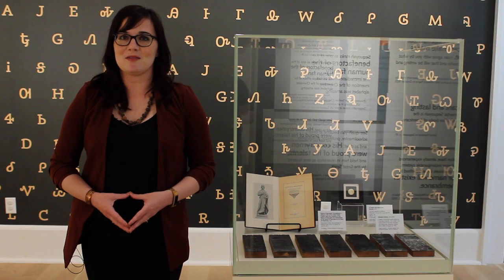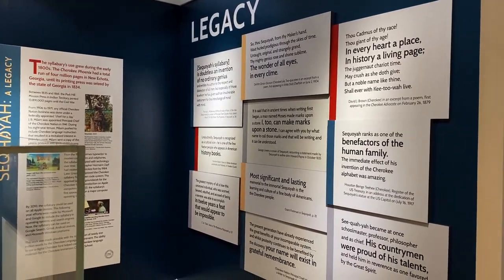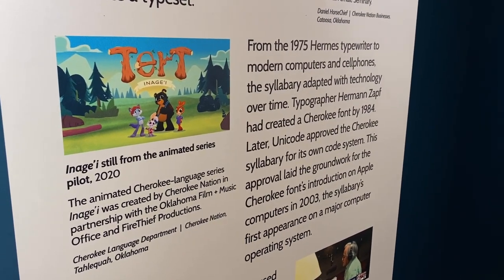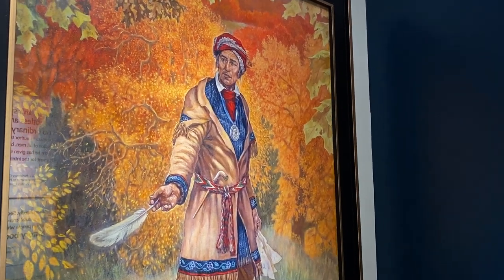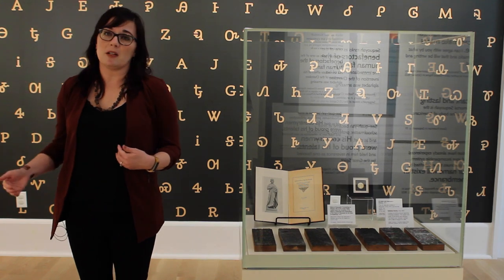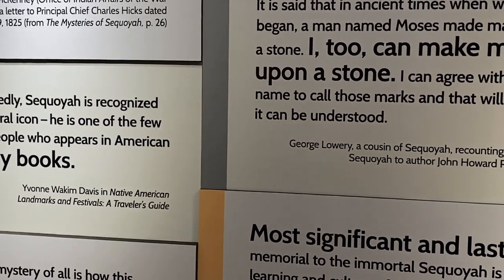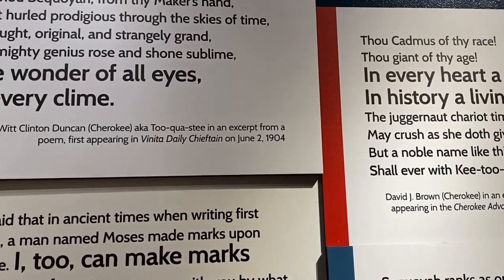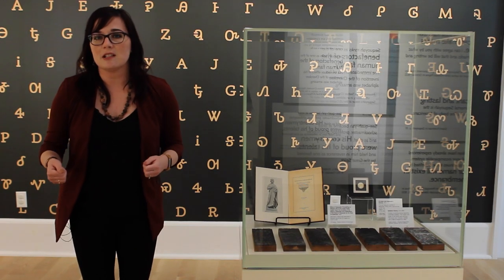Exploring Cherokee History: Sequoyah Exhibit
Join us for a new episode of Exploring Cherokee History! In this video, we examine the life and legacy of Sequoyah, the inventor of the written Cherokee language and the subject of the “Sequoyah: An American Icon” exhibit at the Cherokee National History Museum in Tahlequah, Oklahoma.